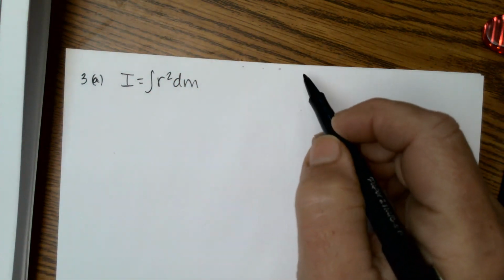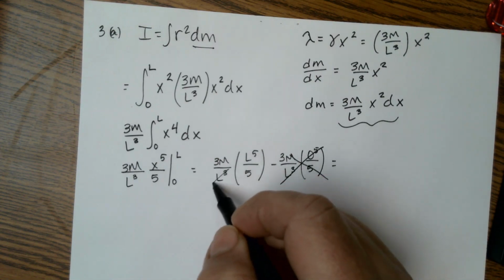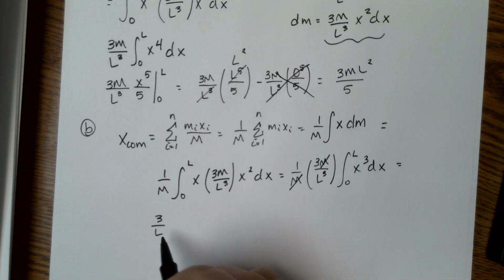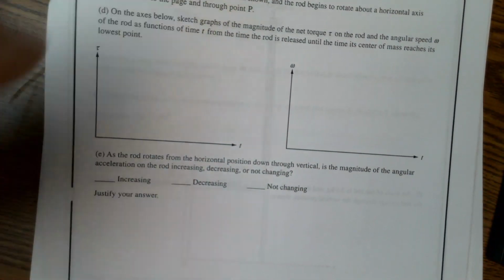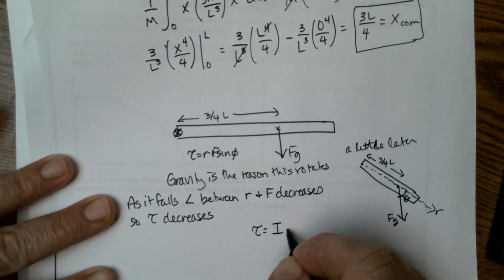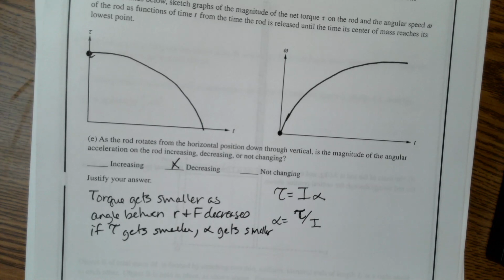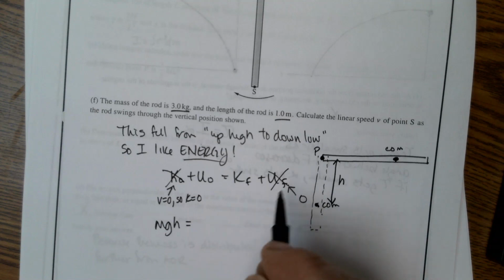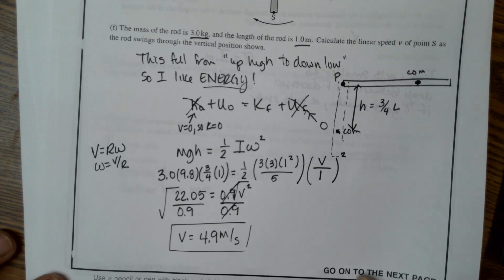2021 AP Physics C Mechanics Set 1 #3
A problem containing Moment of Inertia using calculus, center of mass, conservation of energy